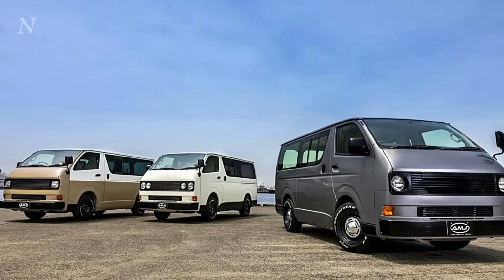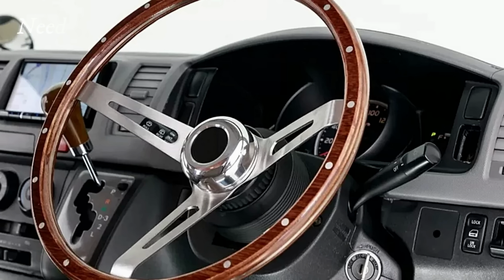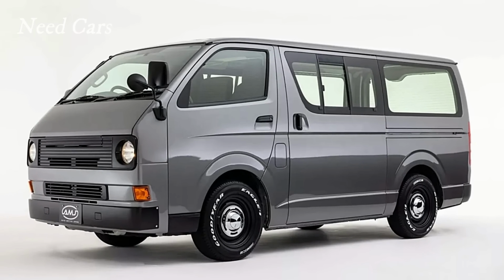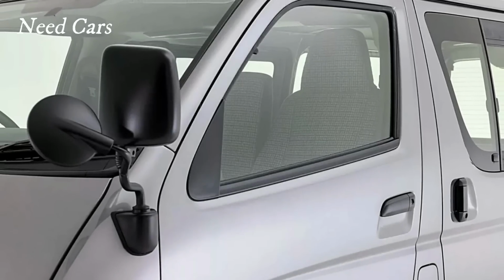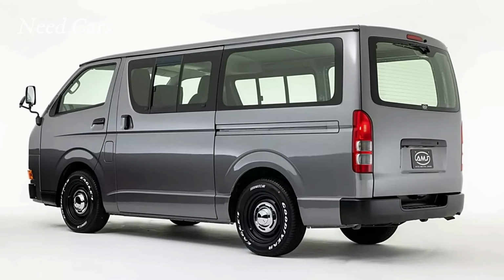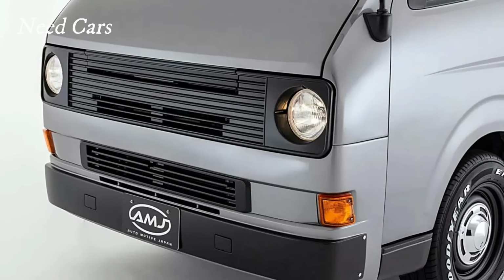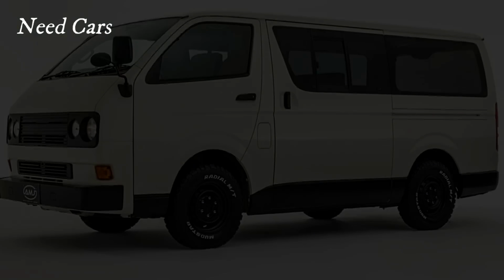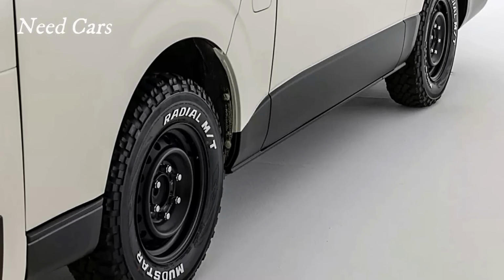The Vanace Turns the Toyota HiAce Into a Retro VW T3 Lookalike – See the Transformation!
The Toyota HiAce has been a staple in the van market for decades, known for its reliability and ruggedness, but now, it's taking on a whole new life with a retro makeover that channels the classic VW T3. Enter AMJ (Auto Motive Japan), an independent tuner that’s transforming the beloved HiAce into a tribute to the iconic Volkswagen Transporter T3, combining the reliability of Toyota with the nostalgic charm of the VW.

The VW Transporter T3, also known as the Type 2 or Vanagon in some markets, was produced between 1979 and 1992. The T3 is beloved by fans for its boxy design, rear-mounted engine, and distinct character. However, despite its popularity, the T3 is now mostly a collector’s item, making it a rarity on the roads today. For fans who want to capture that same vintage vibe but need something more modern and reliable, the Vanace provides the perfect solution.

The Vanace project starts with a 2019 Toyota HiAce generation, which has been designed with a cab-over layout that’s still highly popular in Japan, even though it hasn’t seen much change since 2004. AMJ has given the HiAce a full front-end redesign that mirrors the boxy look of the T3, minus the rear-mounted engine, of course. The new bumper add-ons, retro-inspired halogen headlights, and yellow indicators help bring back that vintage feel, while the flat hood and subtly reworked fenders complete the transformation.

AMJ offers three variations of the Vanace, each drawing inspiration from different global versions of the T3. The Vanace Type 1 features dual round headlights, reminiscent of the European and Japanese T3 models. The Vanace Type 2 steps things up with quad headlights and black rocker panels, inspired by the South African models. Finally, the Vanace Type 3 opts for dual square headlights, giving it the North American flavor. Each of these types helps create a distinct look that reflects the versatility and worldwide appeal of the original T3.

While the transformation is primarily focused on the front end, the profile and rear end of the HiAce remain unchanged, ensuring that the practical functionality of the van stays intact. The Vanace also offers 10 different paint options, including shades like gunmetal, beige, and even a two-tone option. The chrome hubcaps on steel wheels give the van a classic touch that further enhances its retro appeal.

Inside, the retro vibe continues with vintage-inspired seat covers, available in colors like blue, green, and beige. The wooden three-spoke steering wheel adds an extra layer of nostalgia, while more customized options like solid wood paneling and LED interior lighting provide a touch of luxury and practicality. The Vanace is designed to be an ideal base for camper conversions, with an optional rooftop tent available from Darchi, an Australian company that specializes in these types of additions.

The cost of this stunning retro transformation ranges between ¥3.75 million and ¥4.65 million (approximately $24,000–29,800), depending on the base model and level of customization chosen. For many, this price is a small price to pay for the chance to own a unique piece of automotive history that combines modern dependability with the charm of a bygone era.

Whether you’re a fan of the VW T3 or just love a good retro van, the Vanace offers a unique opportunity to own a Toyota HiAce that brings the best of both worlds. With its attention to detail and customizable options, this is the ultimate van for those seeking style, function, and a bit of nostalgia all rolled into one.